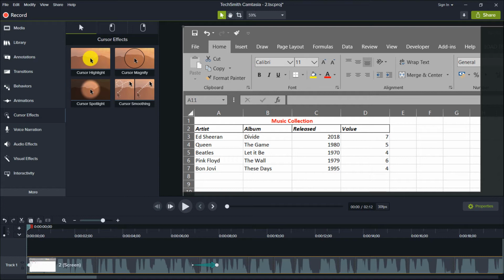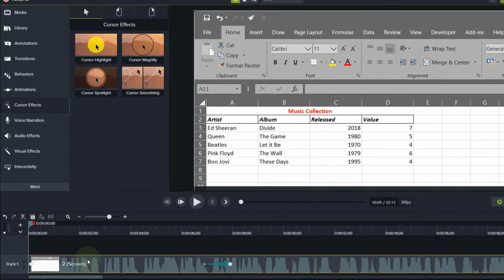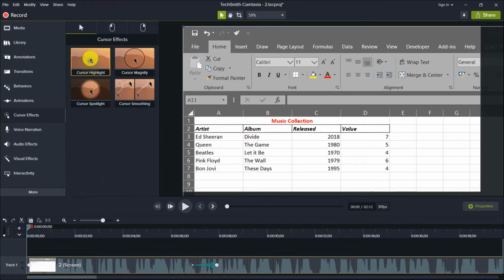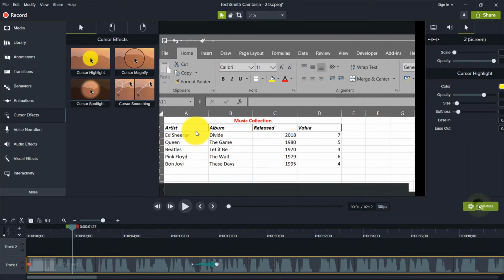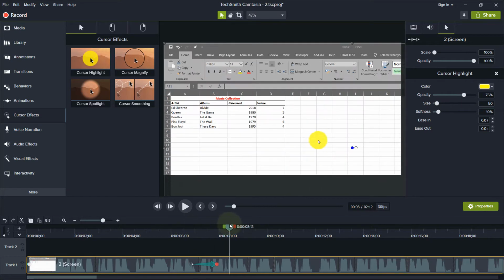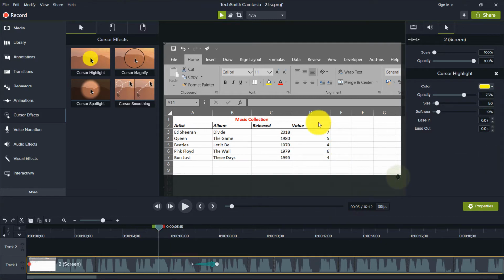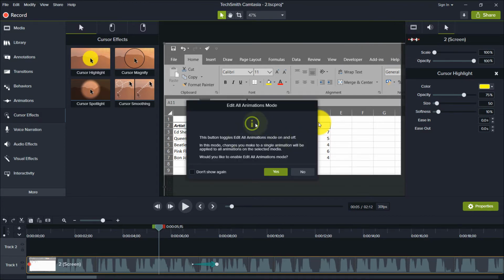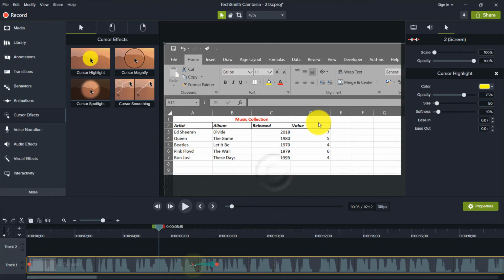Cursor Highlight Changing Color In Camtasia | Fixed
It was quite problematic to see the opacity of the cursor highlighter came changing back to default even after applying the opacity to the whole track after stitching together all the clips. Luckily, there is a way that you could apply the cursor effect to the whole video. This solution should also help solve some other effect setting changes during the track.